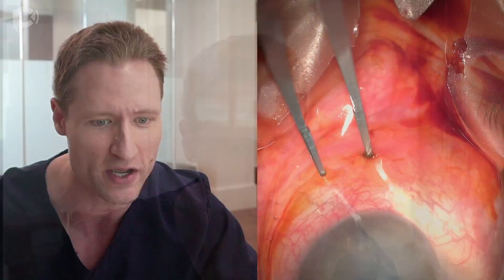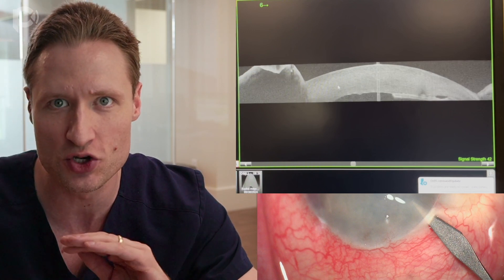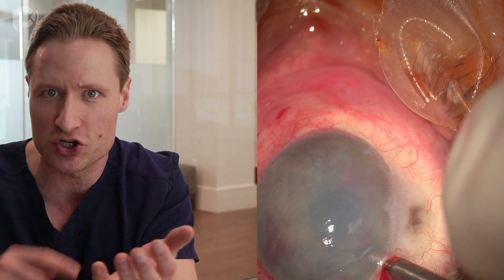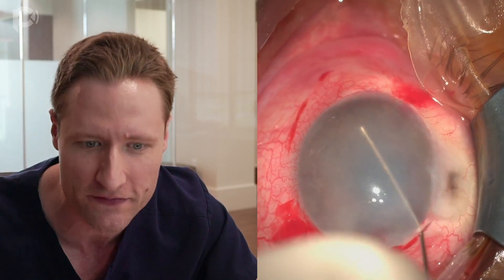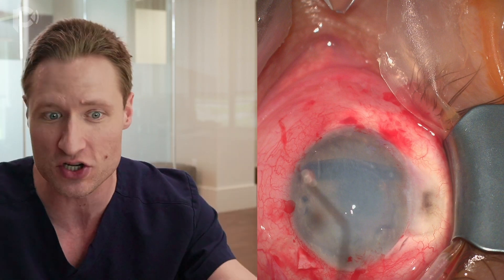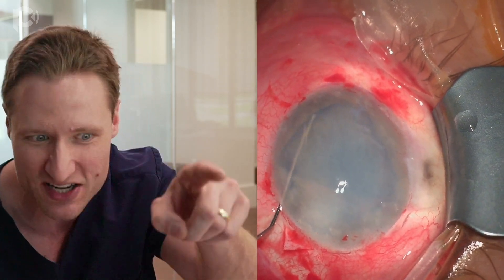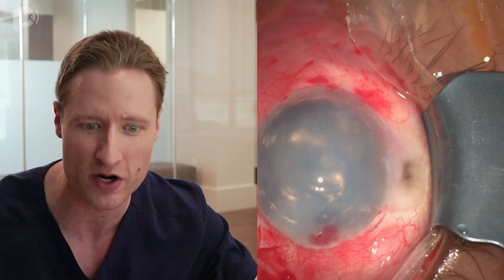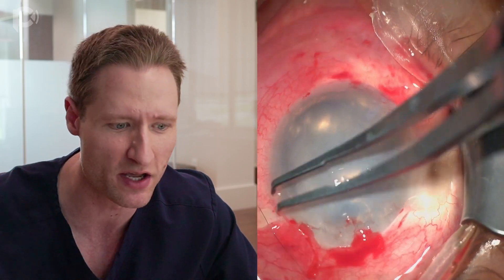DMEK with NO Anterior Chamber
The most difficult DMEK operations are performed in eyes with cramped or absent anterior chambers. Here we describe how to combat these impossible eyes, relying on immediate, dry, pars plana vitrectomy to create space, and a LED light pipe to provide contrast and enhance visualization